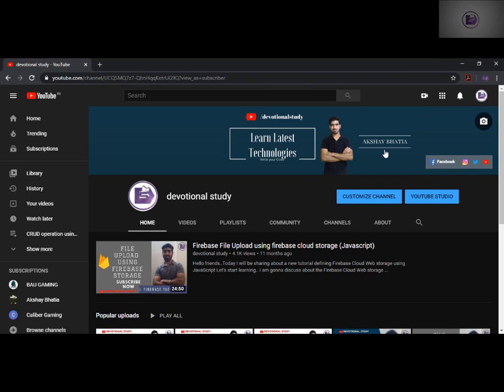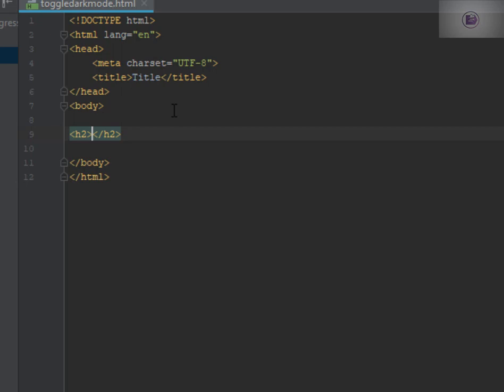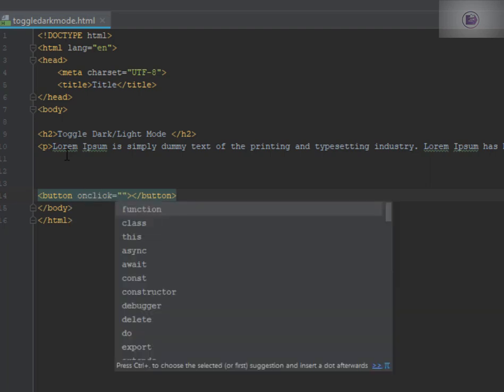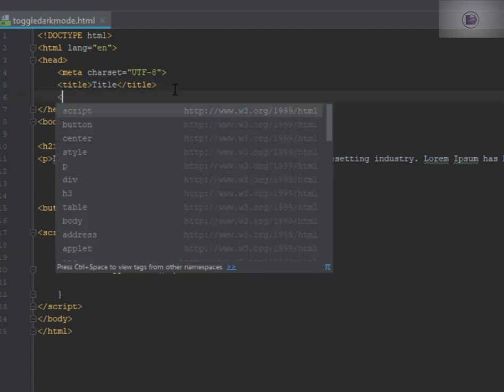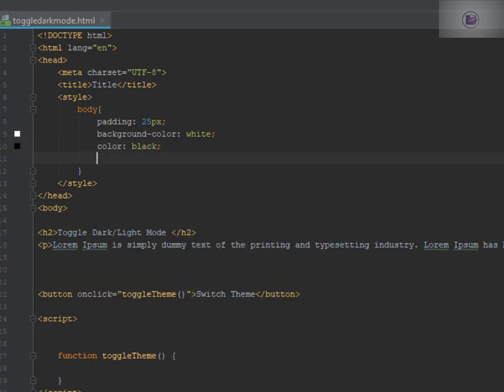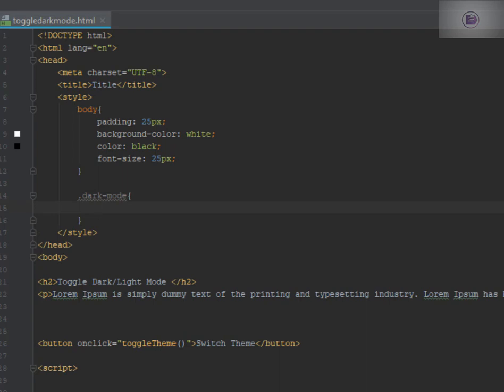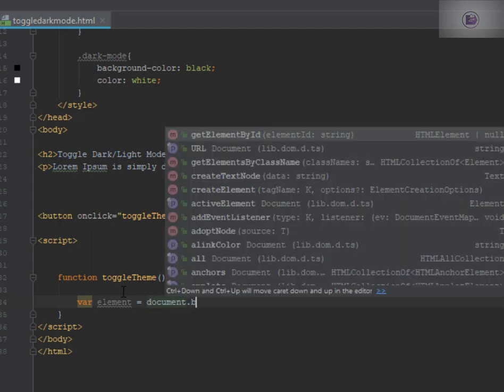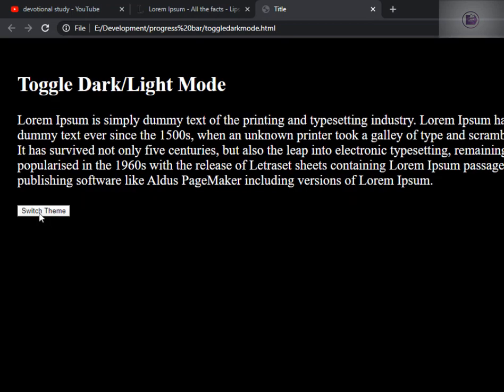Creating Toggle Button to switch DARK/LIGHT Mode in a Website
Hello friends..Today I will be sharing about How to create a Toggle button to switch Light and Dark Mode in your website using HTML/JS/CSS only.

Thanks,

Happy Learning..

JAI HIND!!